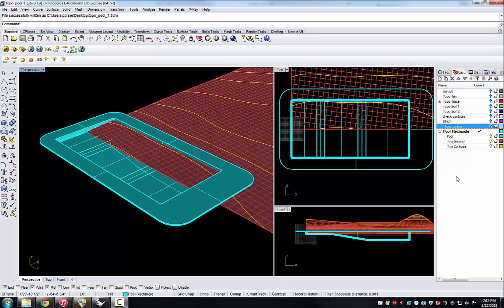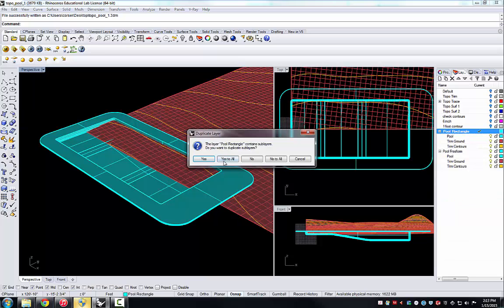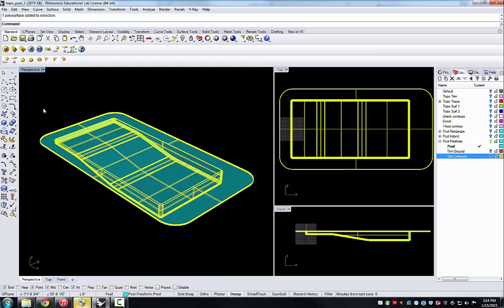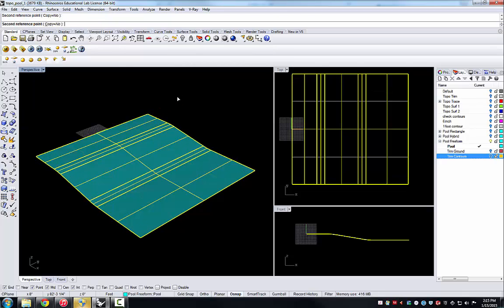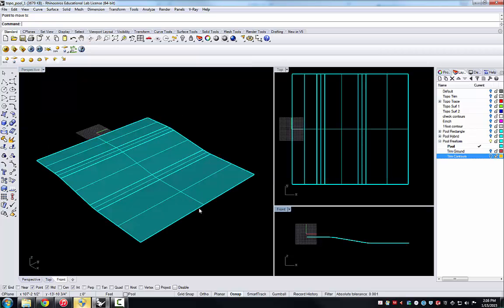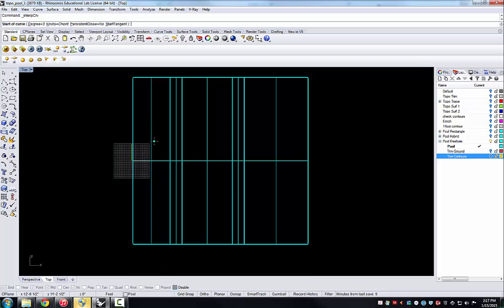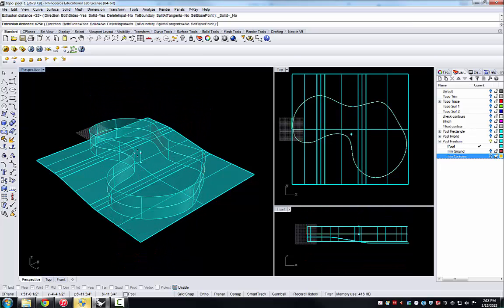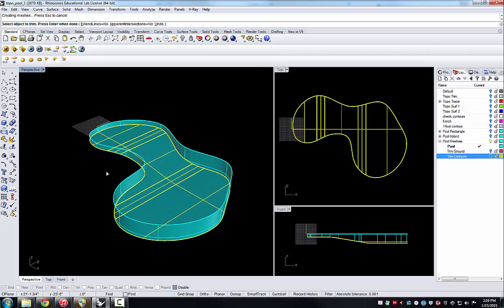Arch380_Wk3_Pool_3